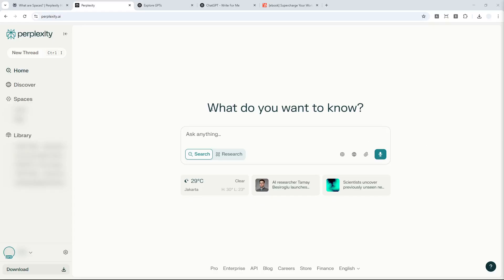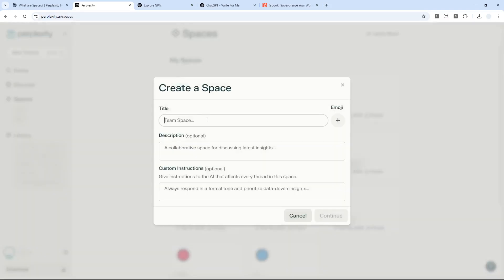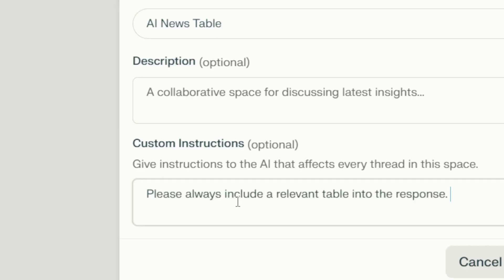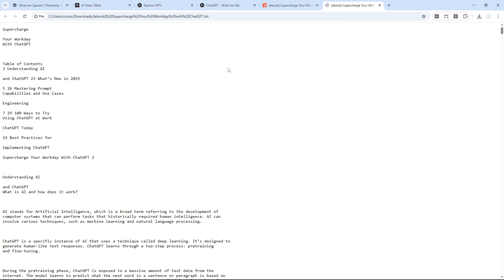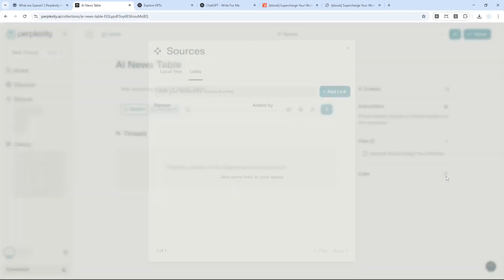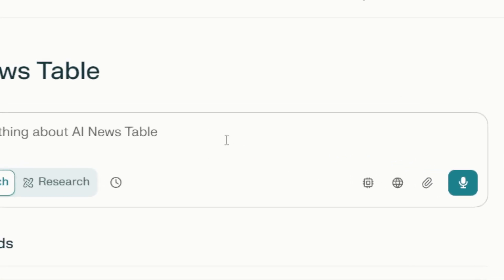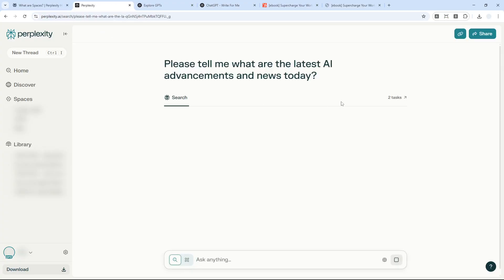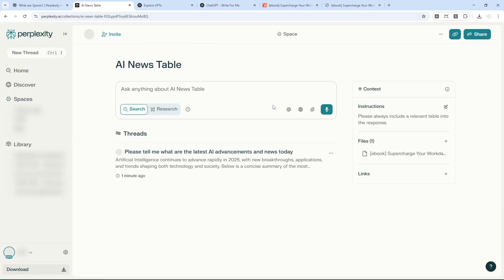How to Use Perplexity Spaces for Custom Instructions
👉 In this video I'm going to show you how you can use the GPT-like feature on Proplicity called Proplicity Spaces. Where you can write custom instructions or upload a document.